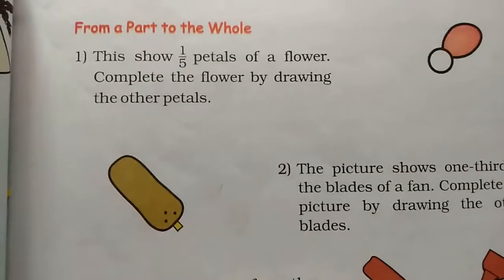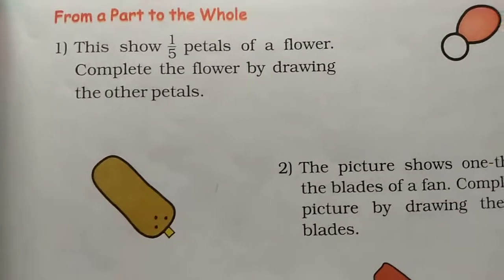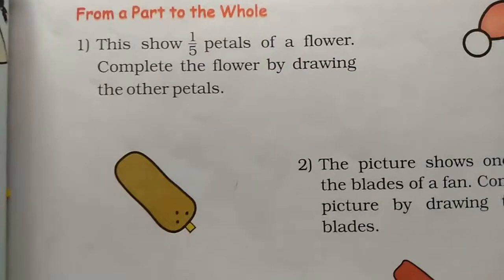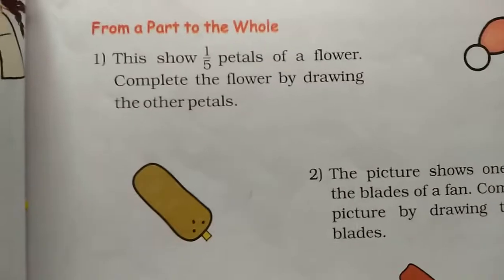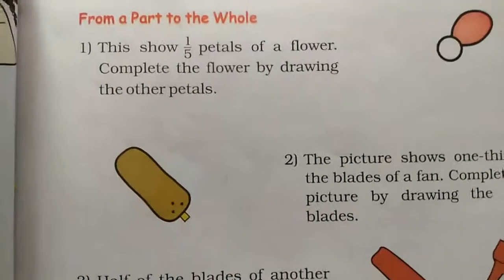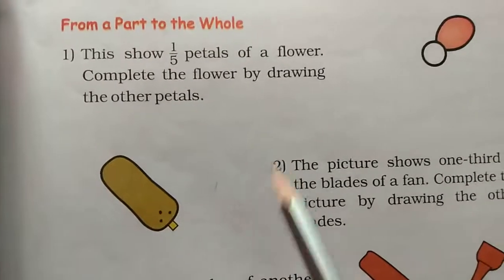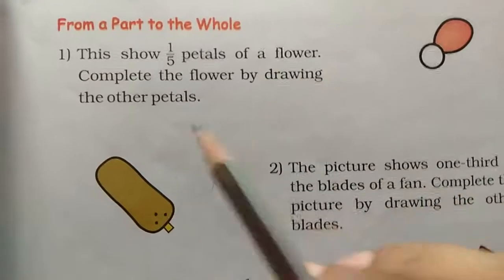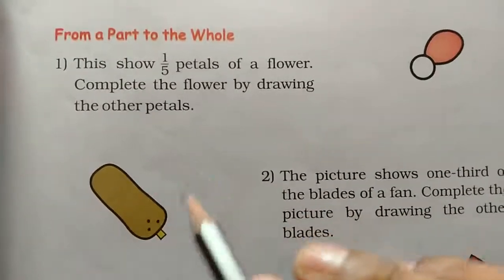Chapter 4 Parts and Wholes (Rupees and Paise) | Grade 5 Mathematics | NCERT | CBSE